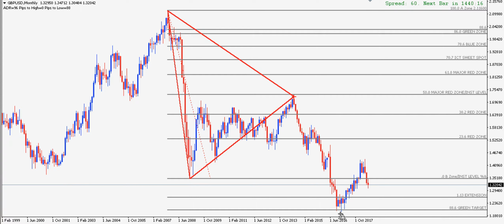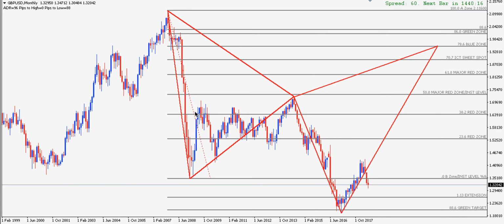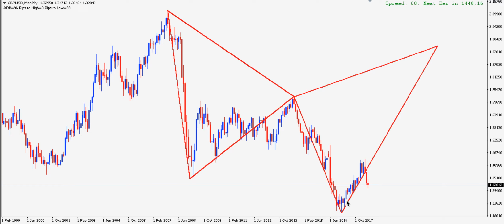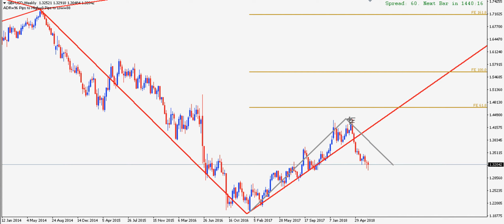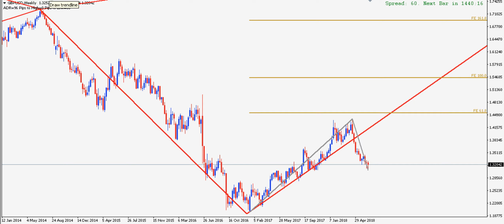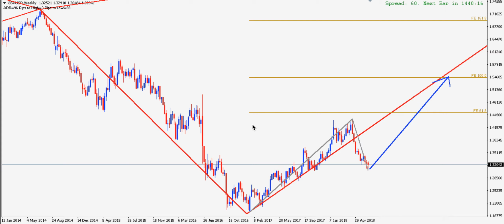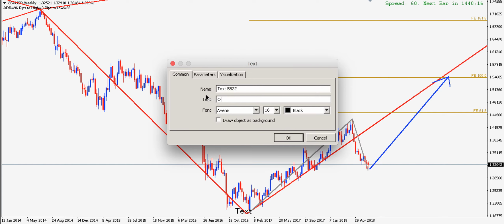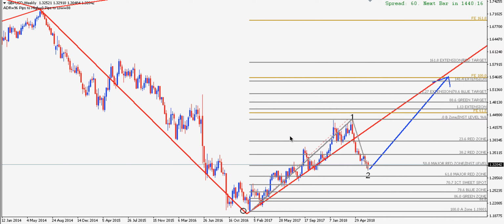GBPUSD “Buying Opp for remainder of 2018”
Here’s a look at GBPUSD from the monthly and weekly perspective. This video gives you a technical outlook of what’s to occur for this pair for the remainder of 2018.